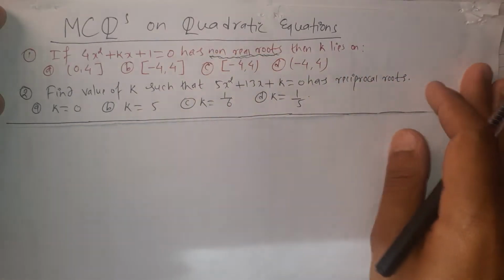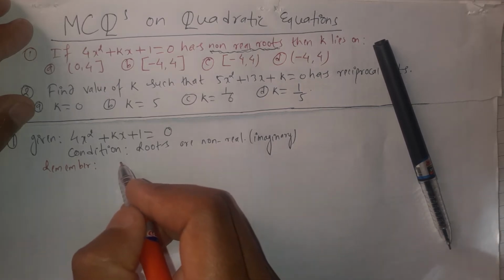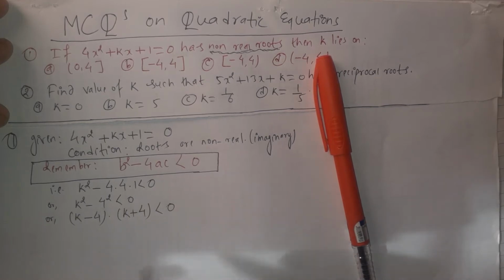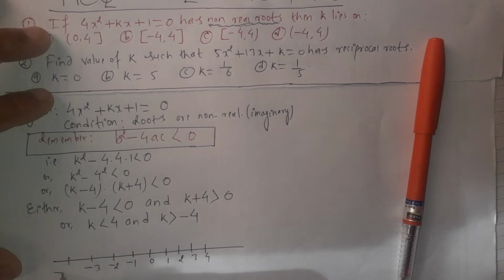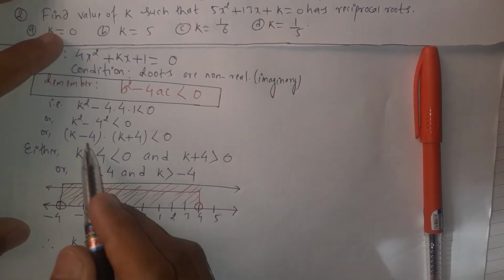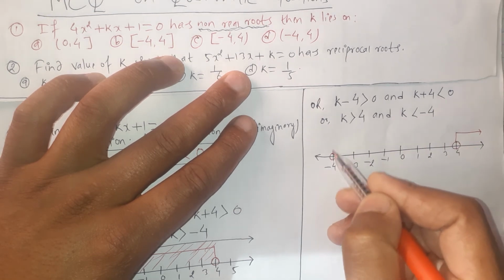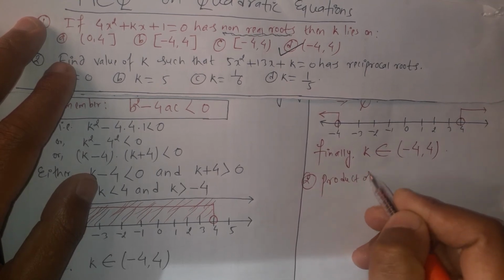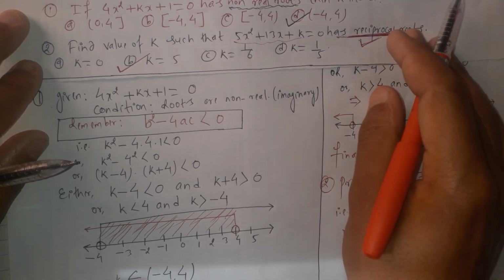if 4x^2+kx+1=0 has non real roots then k lies in which interval?